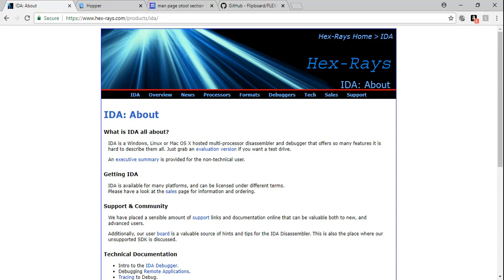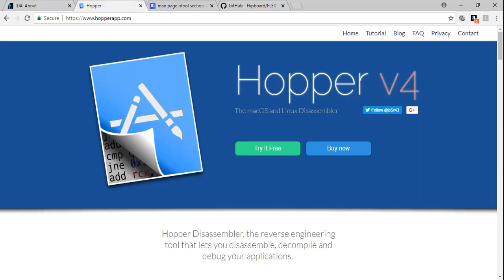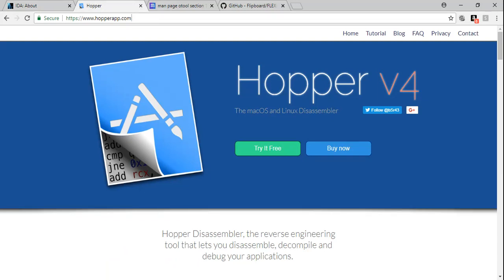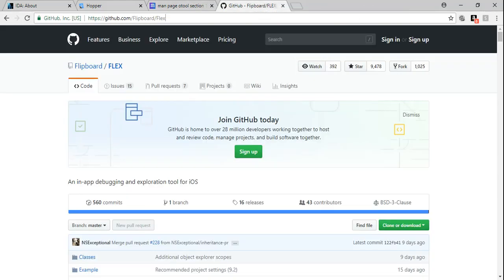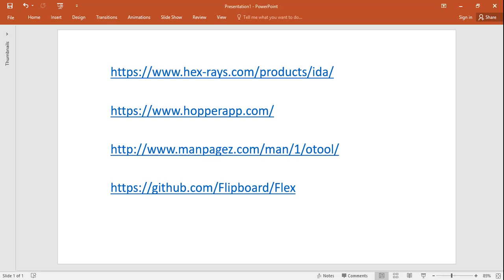Dis-assemble iOS Apps